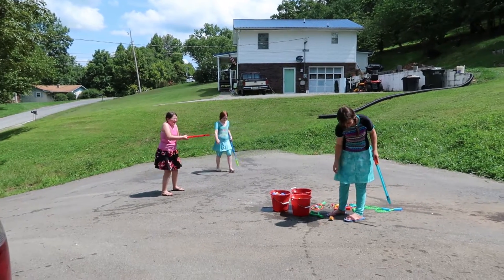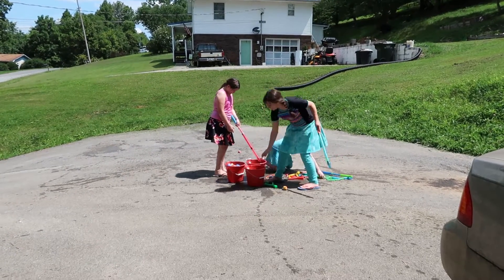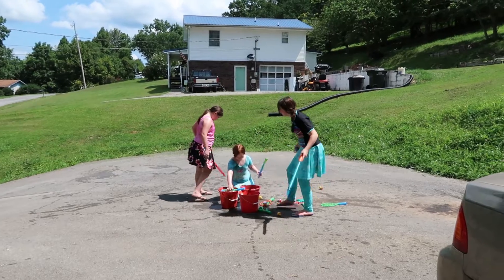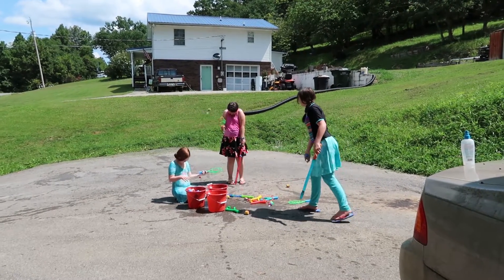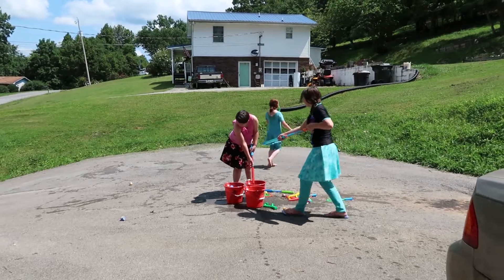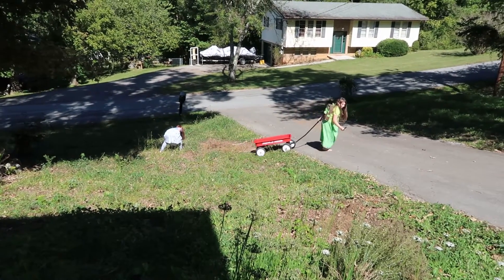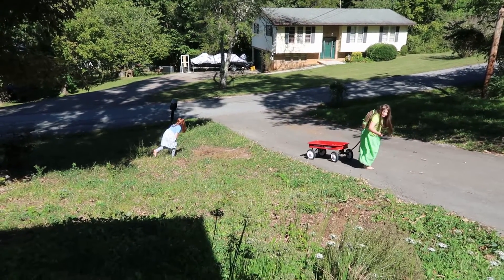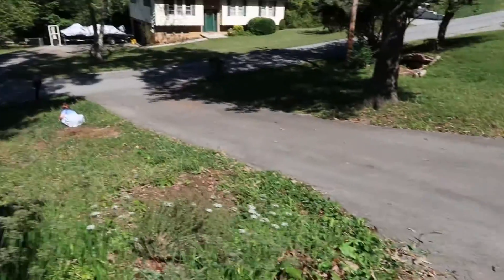4 More Outdoor PE Ideas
We had so many people who liked our first outdoor PE ideas video that we decided to make a Part Two! Here's the link to our first video

Give the Gift of Amazon Prime